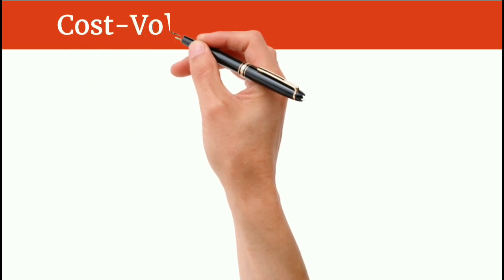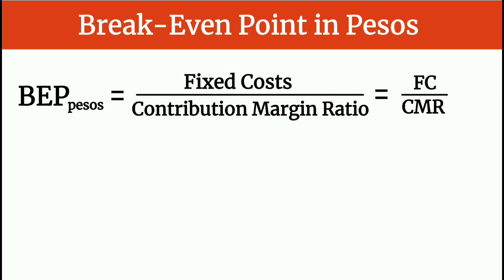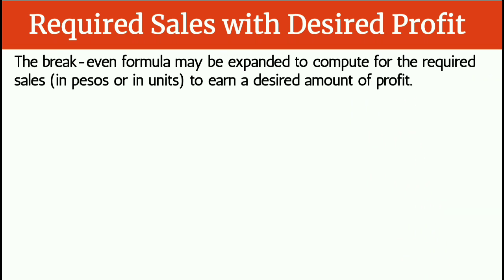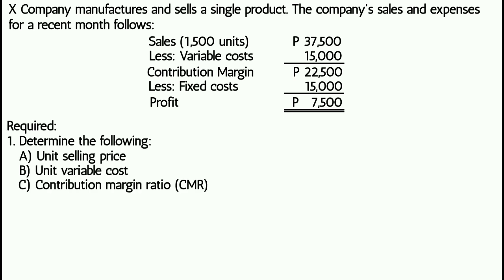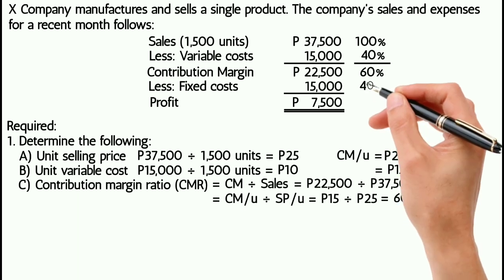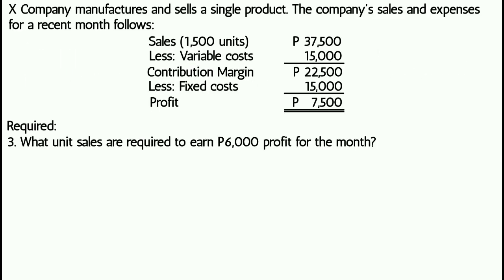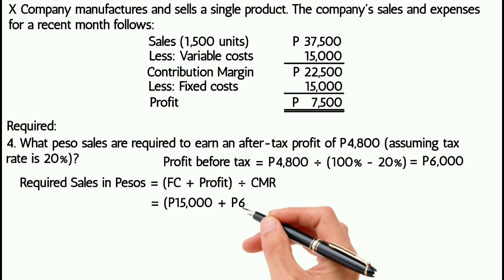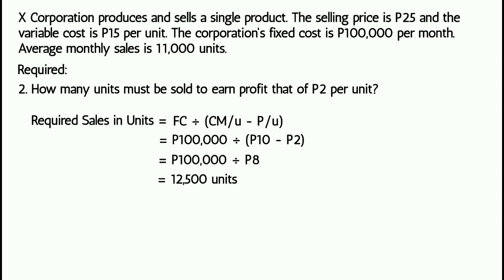Cost-Volume-Profit (CVP) Analysis (Single-Product Break-Even Analysis)